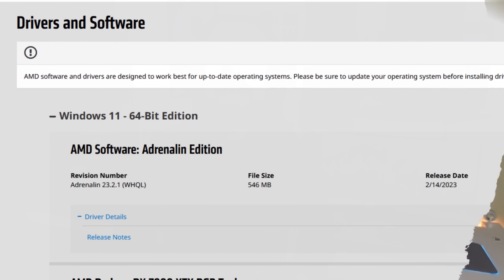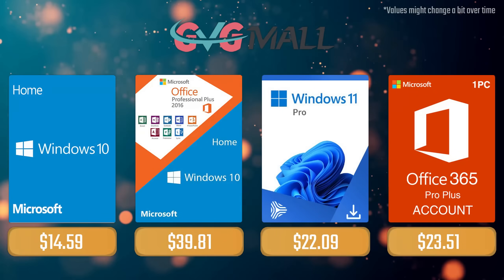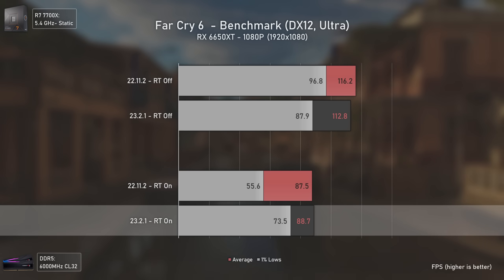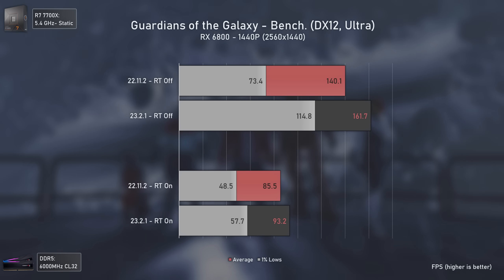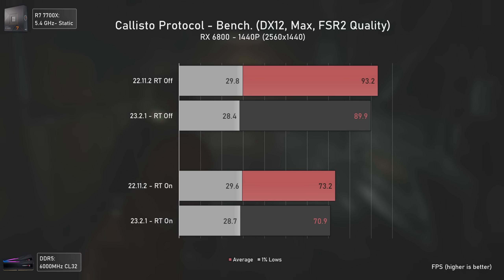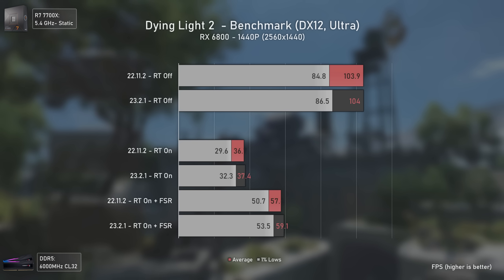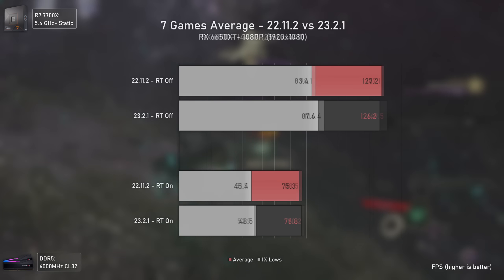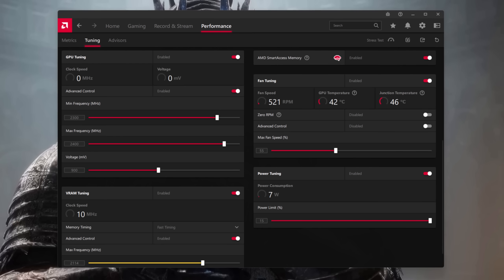Did AMD 23.2.1 Drivers IMPROVE Ray Tracing Performance?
Today,  further testing the AMD 23.2.1 Drivers on the RX 6650XT and RX 6800 in order to see if the claimed 40% increase in 3D Mark Ray Tracing performance also bring real-world FPS increases.

00:00 - Intro and Information

01:37 - Control
02:47 - Far Cry 6
03:39 - Guardians of the Galaxy
04:29 - Doom Eternal
05:12 - The Callisto Protocol
06:01 - Ghostwire: Tokyo
06:36 - Dying Light 2
07:30 - Metro Exodus: Enhanced Edition
08:07 - 7 Games Average

09:08 - Conclusion and TIPS
11:04 - Channel Members
11:25 - More Videos